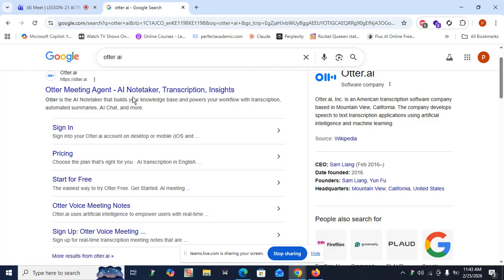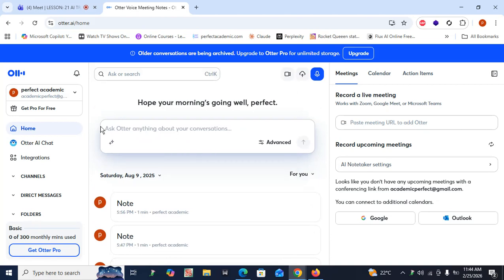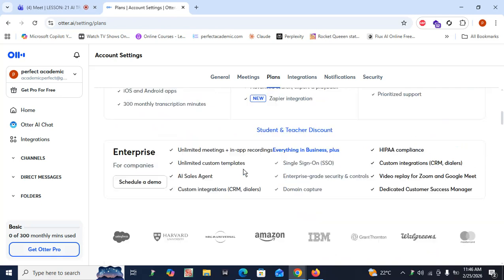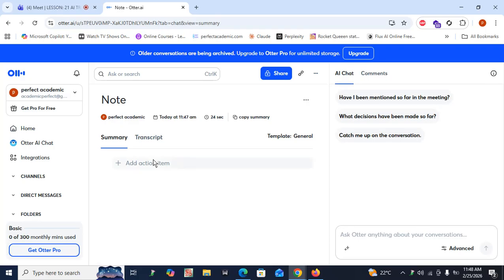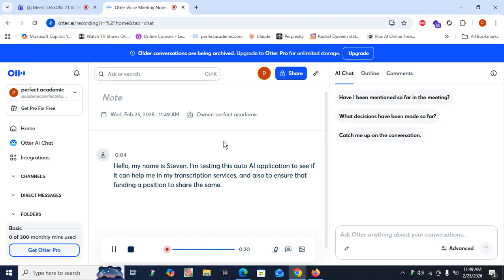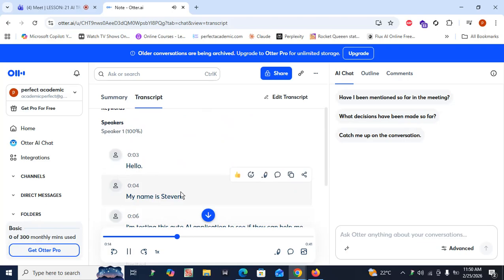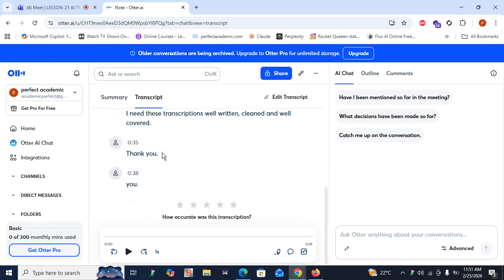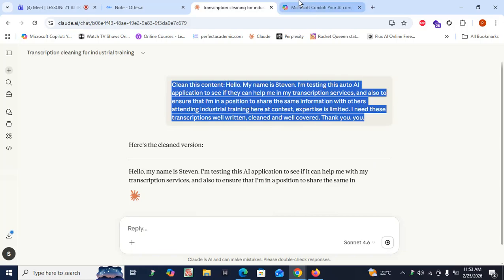LESSON 21 AI TRAINING USING OTTER AI FOR VOICE NARATION AND TRANSCRIPTIONS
Lesson 21: AI Training – Using Otter AI for Voice Narration and Transcriptions introduces students to the power of artificial intelligence in streamlining audio content creation and documentation. This lesson provides a comprehensive, hands-on exploration of Otter AI, one of the leading AI-powered transcription platforms, and how it can be leveraged to enhance productivity in a professional or freelance setting. Students will learn how to record and upload voice narrations, generate accurate real-time transcriptions, and edit transcribed content for clarity and precision. The lesson also covers how to use Otter AI's smart features such as speaker identification, keyword highlighting, and summary generation to organize and repurpose audio content efficiently. Practical applications include transcribing client meetings, creating captions for video content, and producing written drafts from spoken ideas. By the end of this lesson, students will be confident in integrating Otter AI into their digital workflow — saving time, improving accessibility, and delivering higher quality content outputs for themselves and their clients.